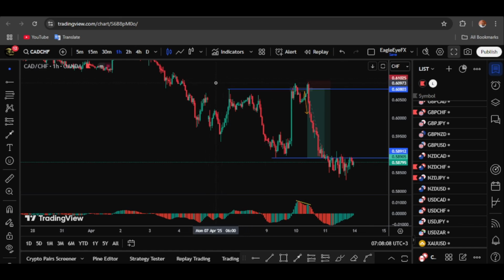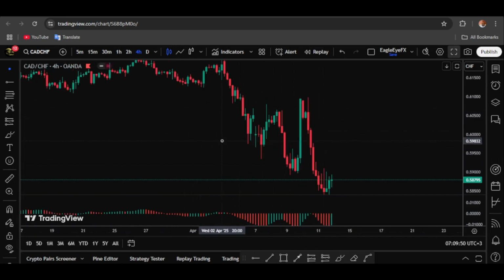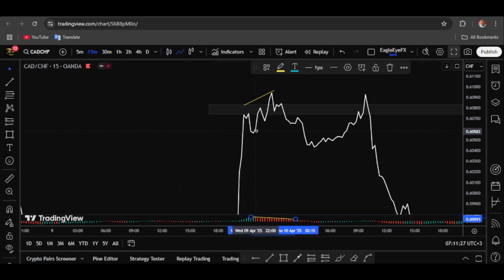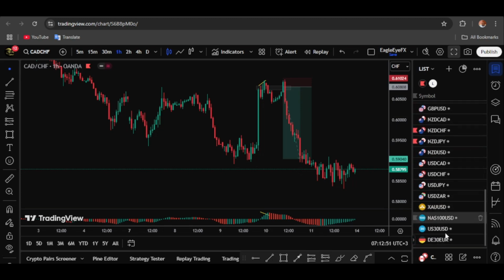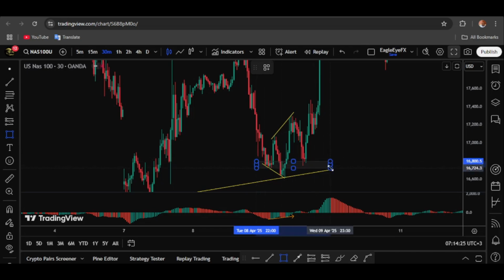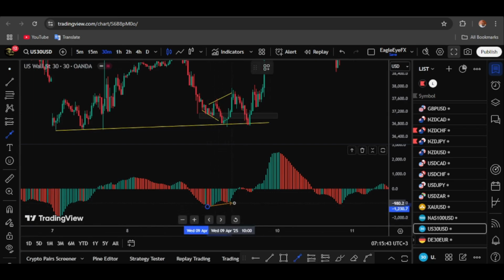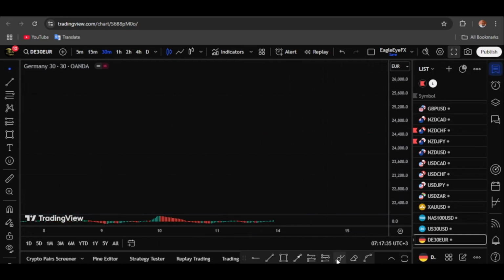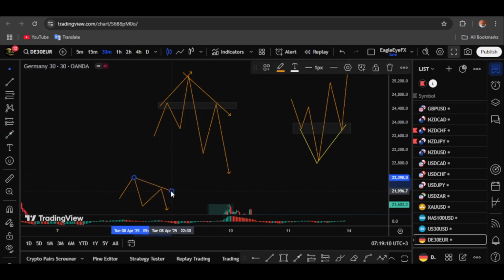QM + AO FOREX STRATEGY | INDICES +9% | CADCHF +8%